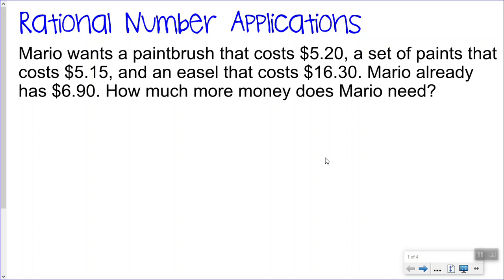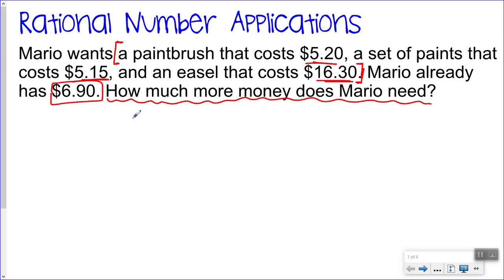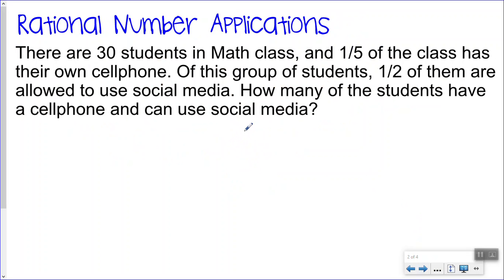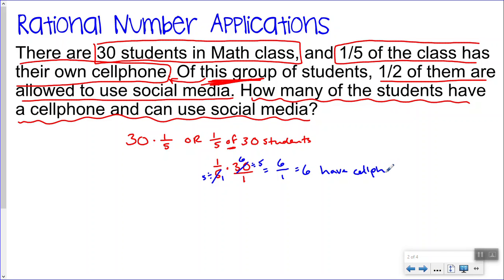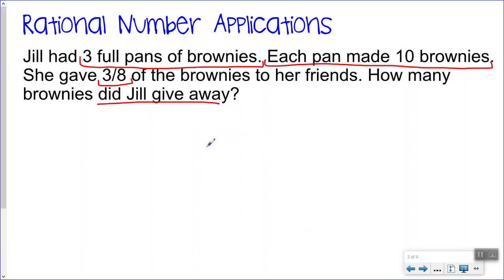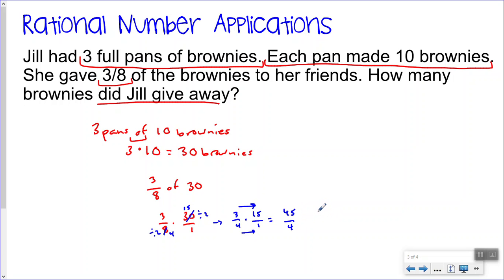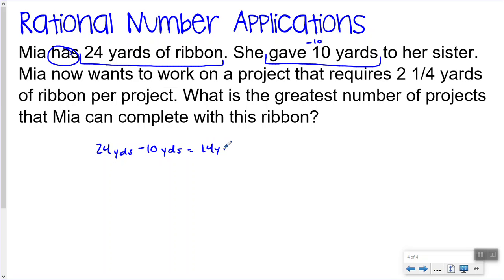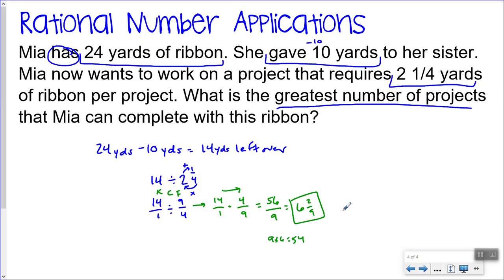1.5 Rational Applications (part 2)